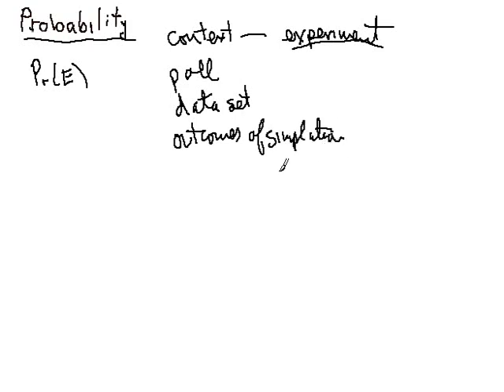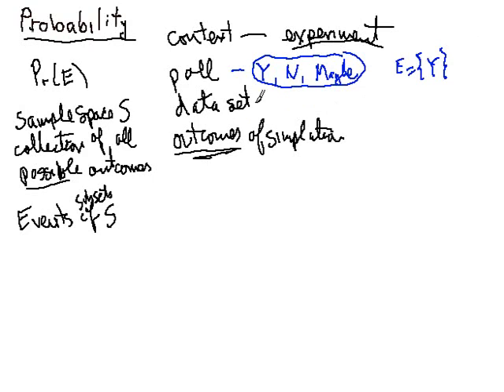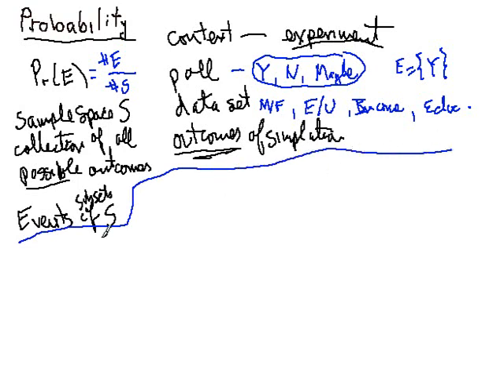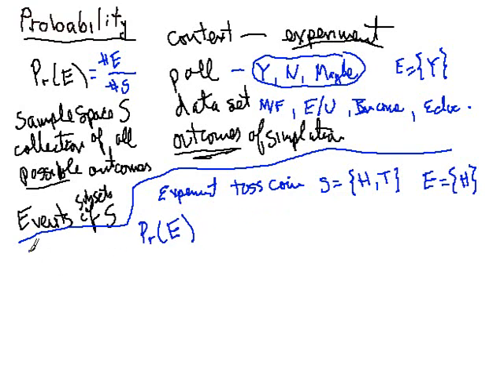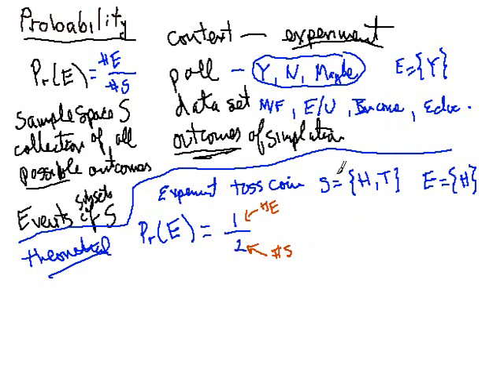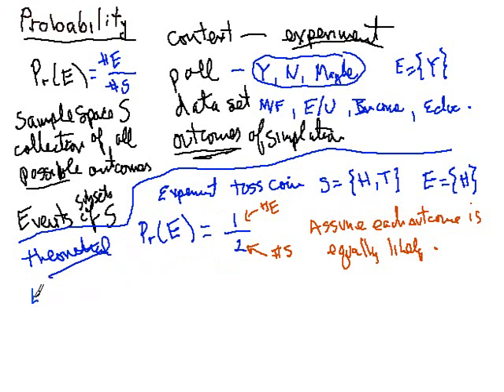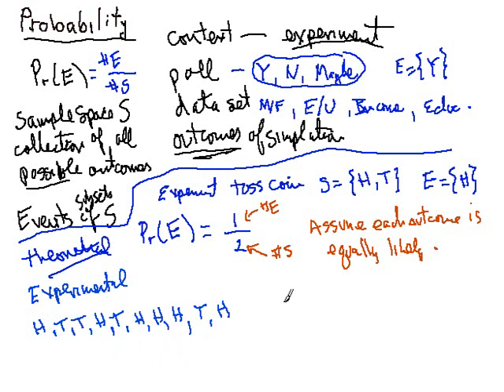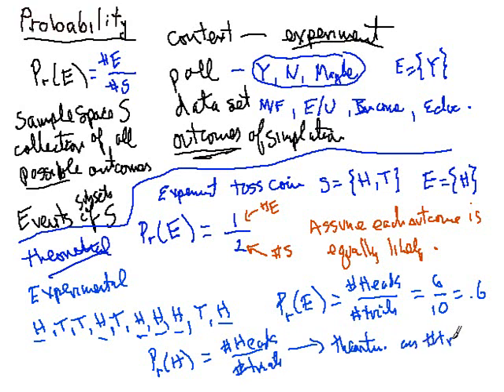Probability Introduction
A basic introduction to basic probability